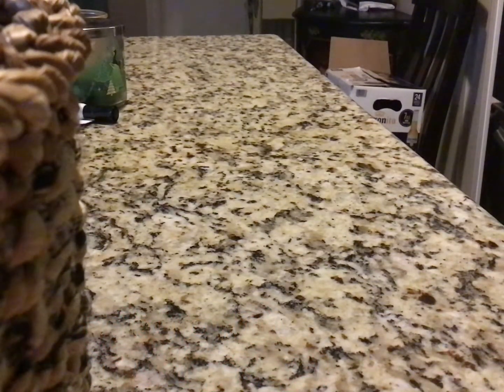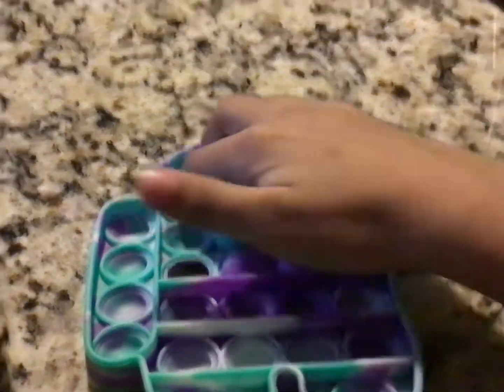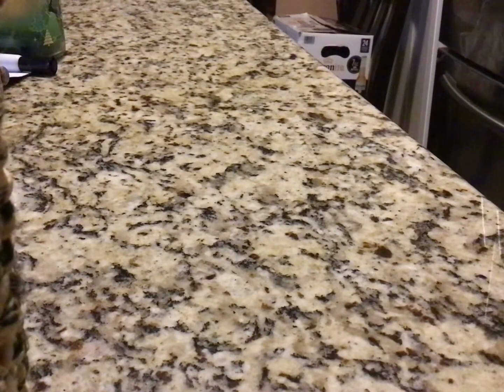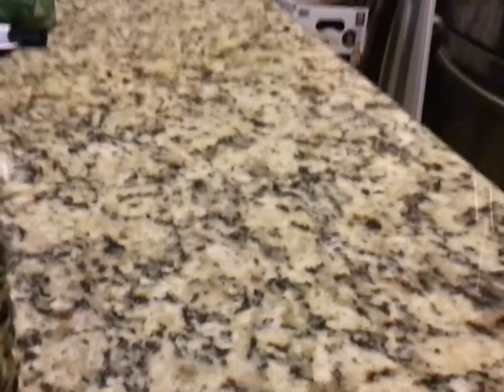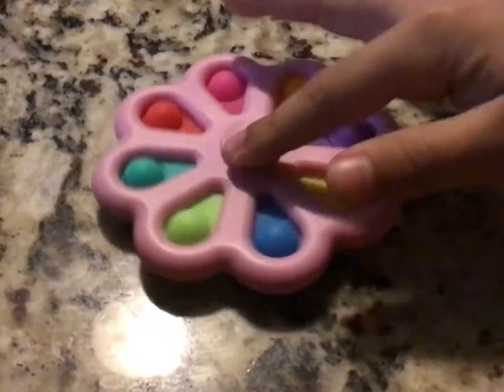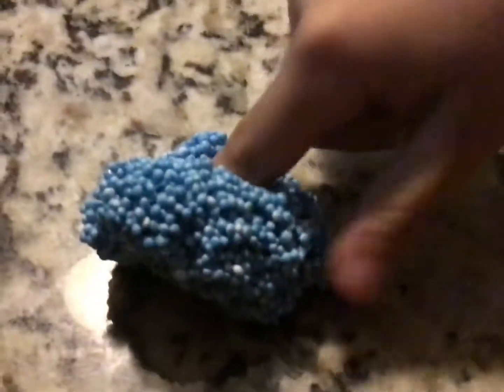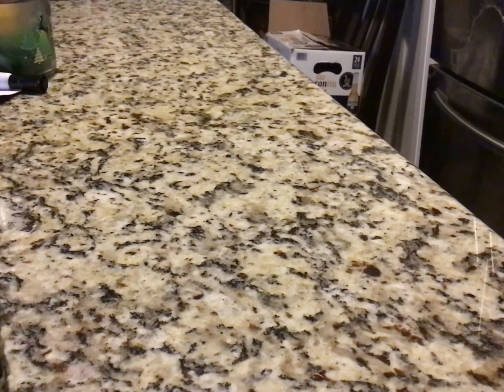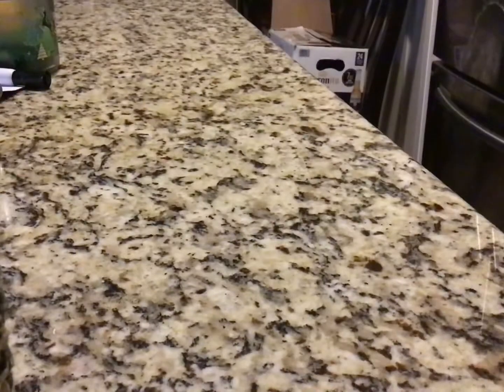Playing with my friend's fidgets!